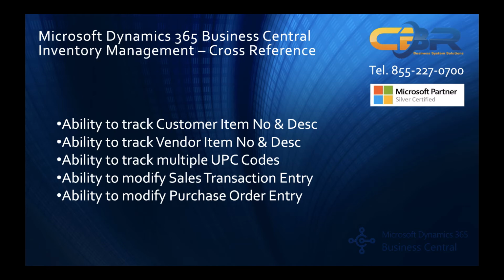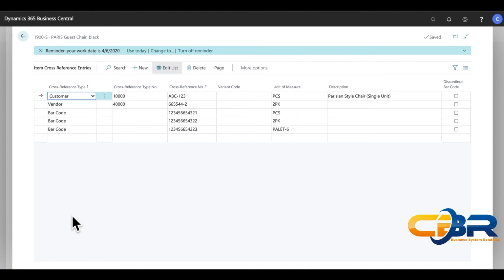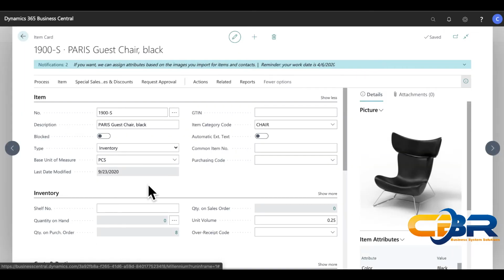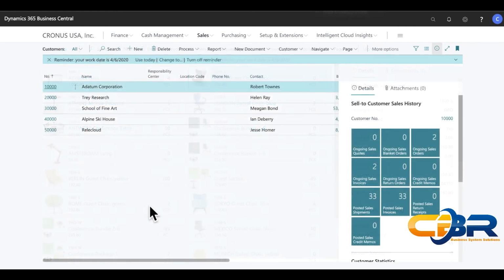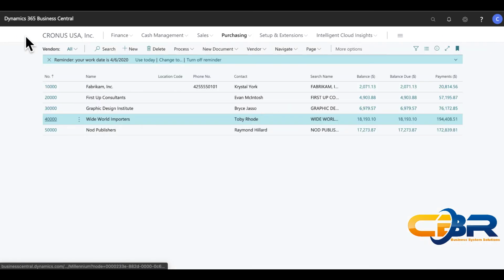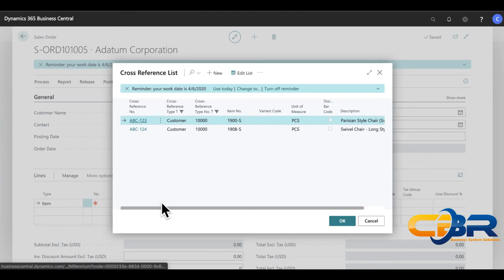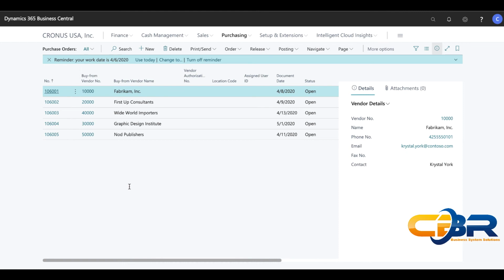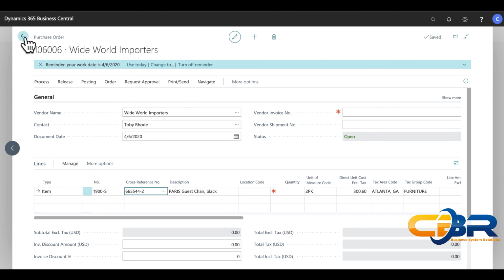Business Central Item Cross Reference for Customers and Vendors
This video will review the setup, configuration and utilization of the Item Cross Reference capabilities of the Microsoft Dynamics 365 Business Central solution. The Item cross reference features will allow you to track customer and vendor specific item information in your own ERP system.